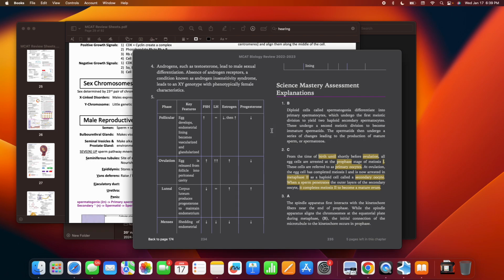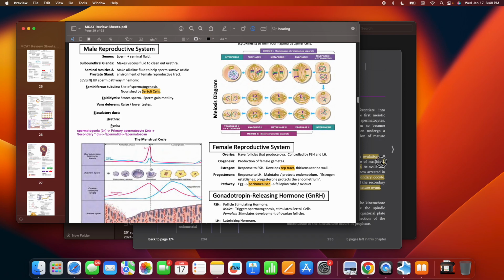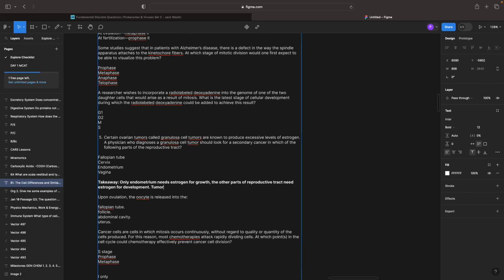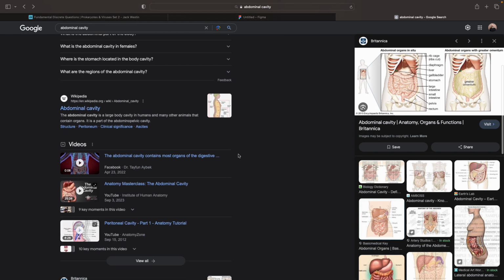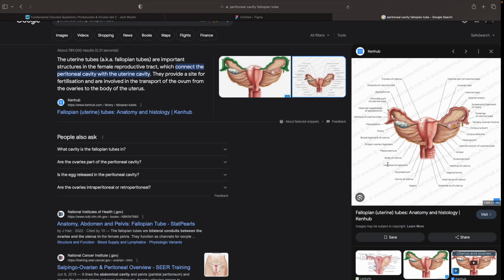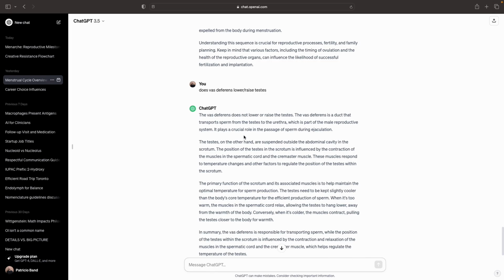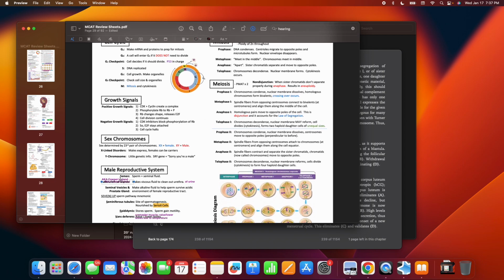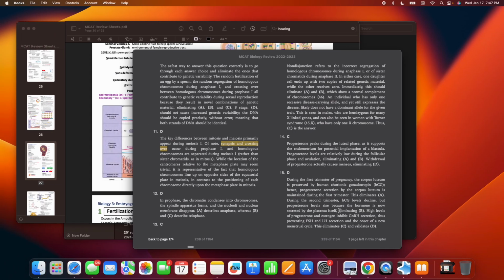Study MCAT With Me - Bio. Chapter 2 Kaplan Assessment Qs